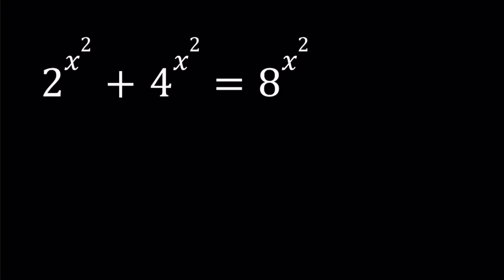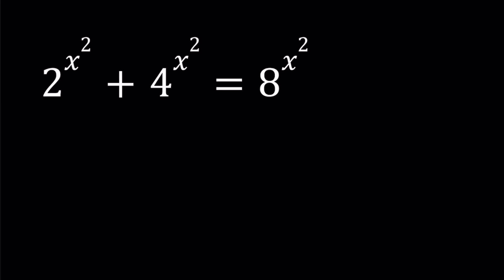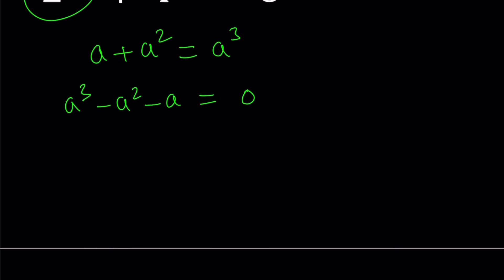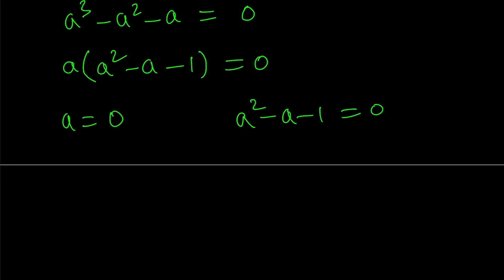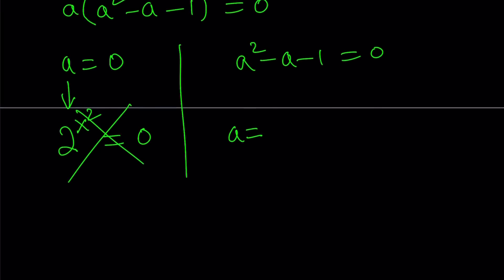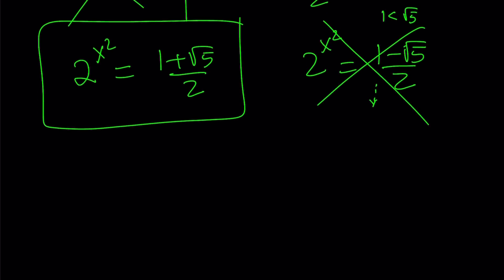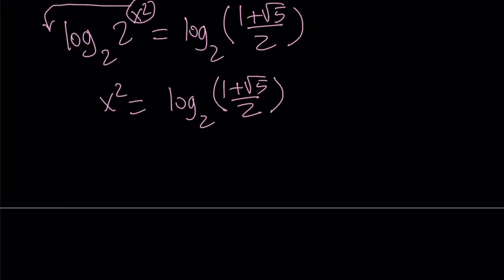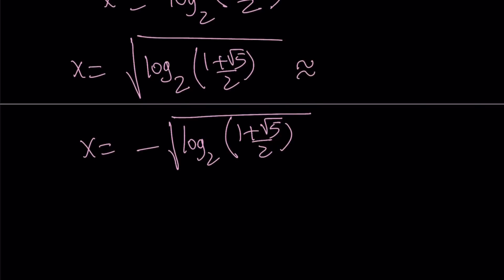Solving 2^{x^2}+4^{x^2}=8^{x^2}, a Golden Exponential